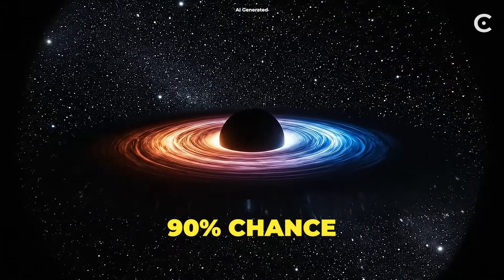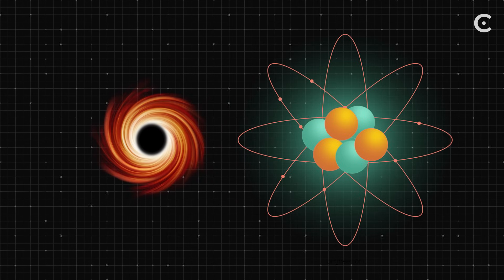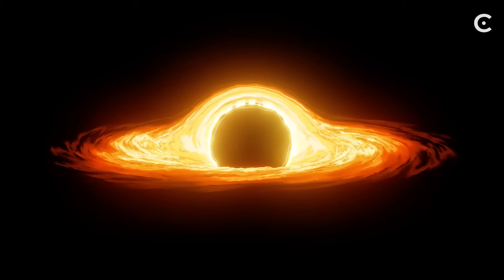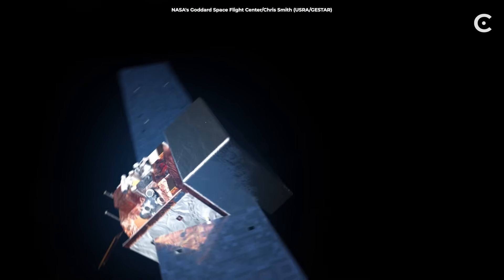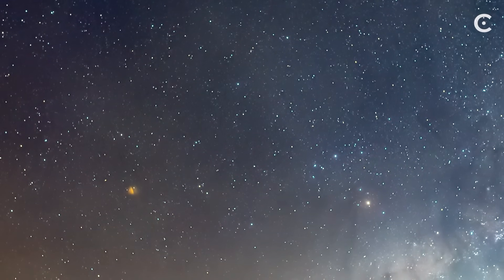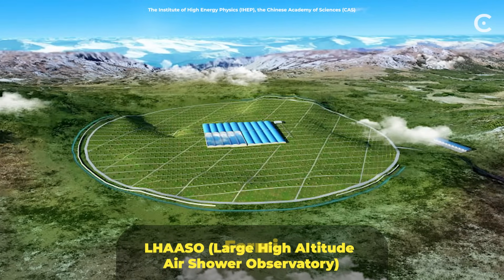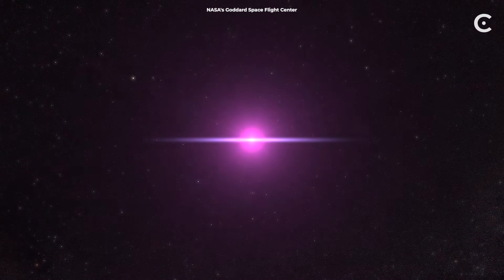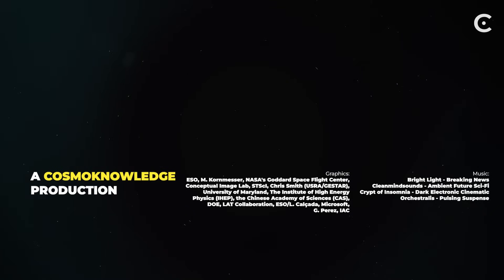Black Hole Explosion Likely in the Next 10 Years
A new study suggests there's a 90 percent chance we'll witness a black hole EXPLODE in the next decade.

Graphics:
ESO, M. Kornmesser, NASA's Goddard Space Flight Center,
Conceptual Image Lab, STScI, Chris Smith (USRA/GESTAR),
University of Maryland, The Institute of High Energy
Physics (IHEP), the Chinese Academy of Sciences (CAS),
DOE, LAT Collaboration, ESO/L. Calçada, Microsoft,
G. Perez, IAC

A big thank you to our lovely channel members:
john Roberts
Ali Rıza Şeren
ashok rowkavi
Michael Ward
Myers666
F̵L̴Y̵I̸N̴G̵ ̵T̷O̶I̸L̷E̷T̸ ̶S̷E̴A̵T̶
Orion∆Star* Infinit∆musix
Jack Picknell
Lena Omberg
David Ray
El Profesor Vega
Gerald Griswold Sr
Panos “Koomar” Peters
7C_RUDY
Randy Bartlett
Leroy Fowler
Panos “Koomar” Peters